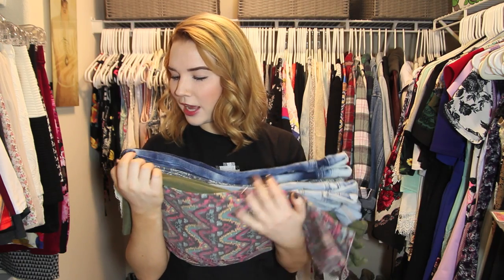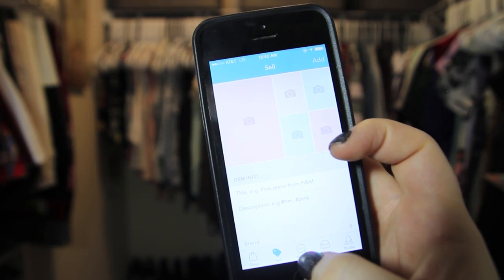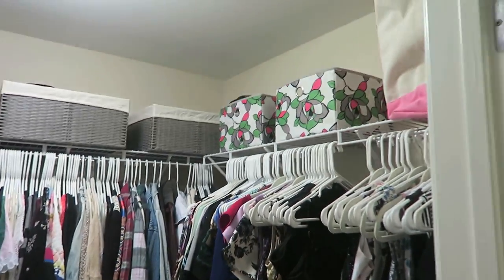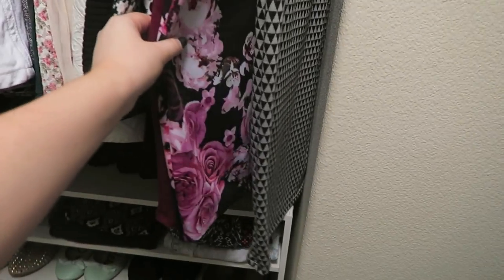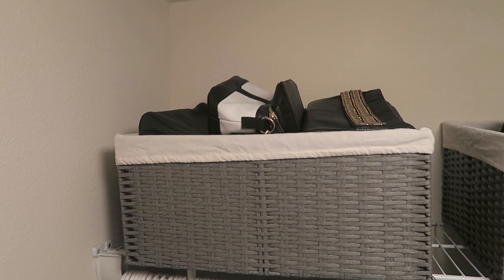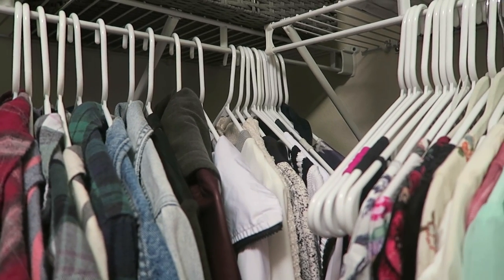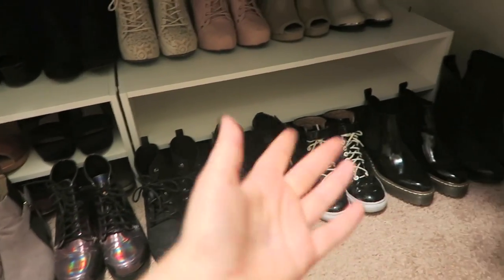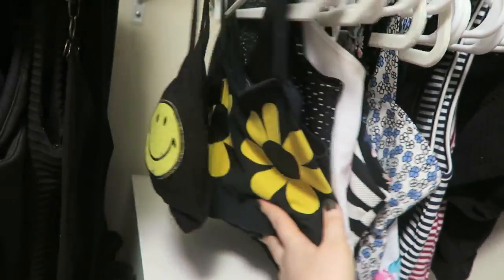WALK IN CLOSET TOUR | BEAUTYBABY44 | Lindsey Hughes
My Stuff-
Shirt: Shopjeen

Scott Fisher, Select Management Group  I'm Lindsey, a 20 year old girl with a love for the beauty industry, fashion, traveling, music, and living every day to the fullest. My Youtube channels are my biggest passion and I'm here to share my tips, however I do this for pure fun and I am not a professional in any way.